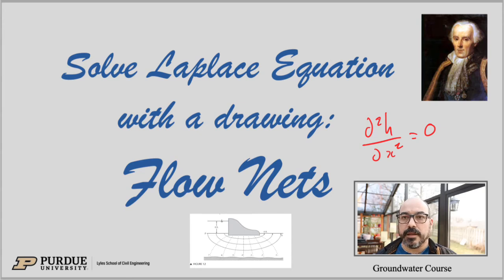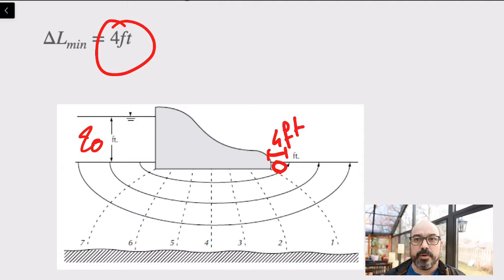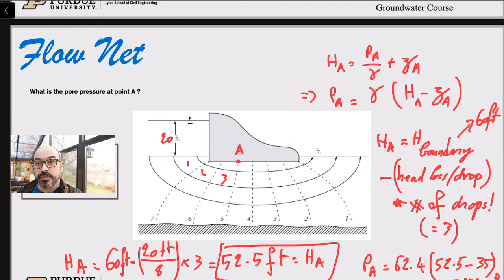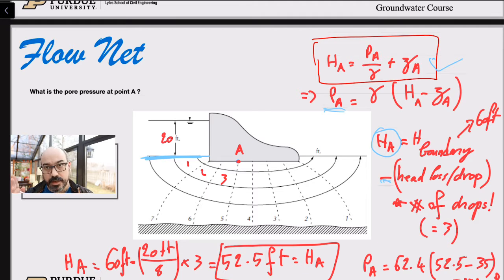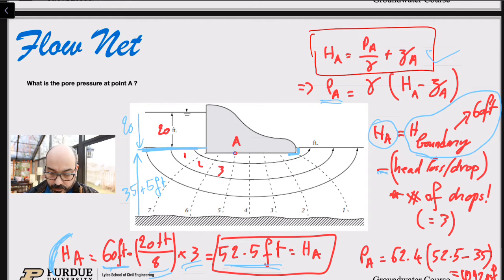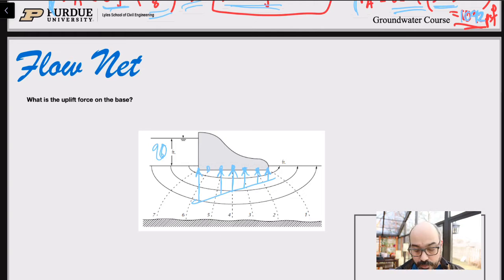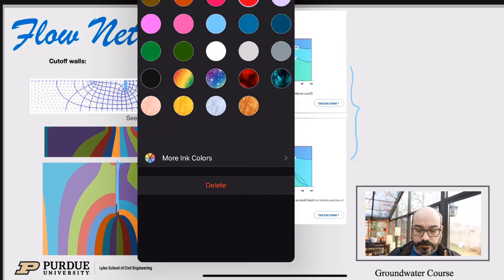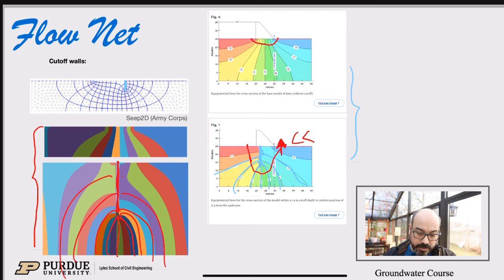FlowNets (2 of 2)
Flownet Applications: maximum gradient, pressure at a point etc